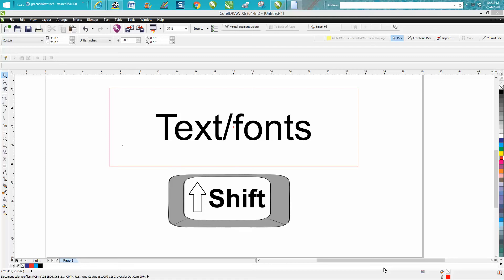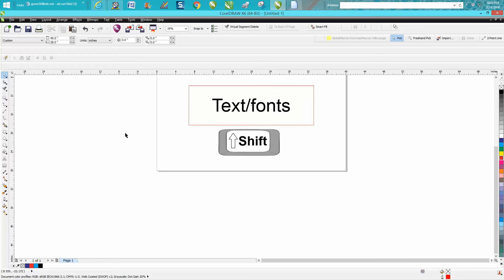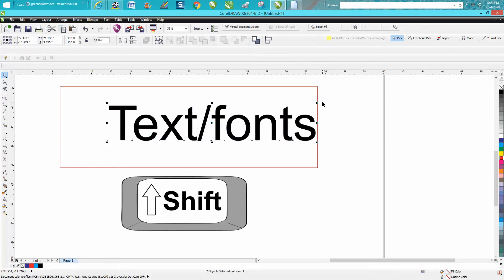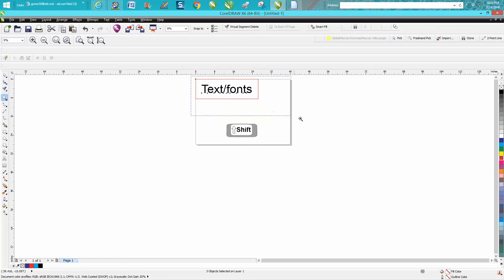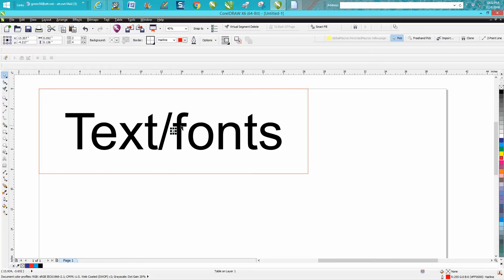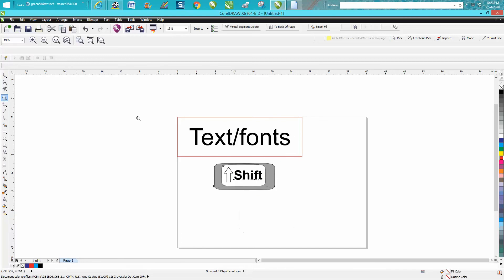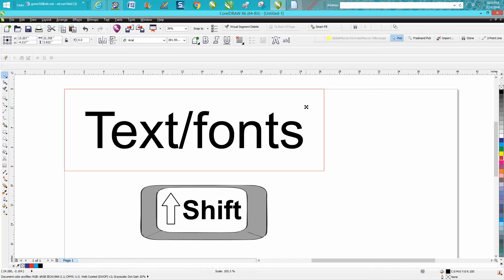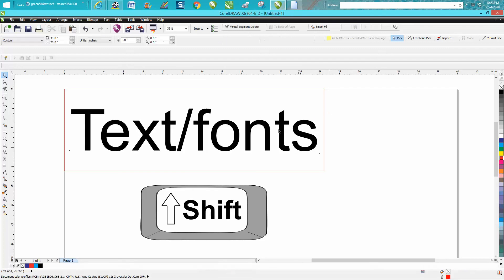Corel Draw Tips & Tricks Enlarge a Text or Font from the center